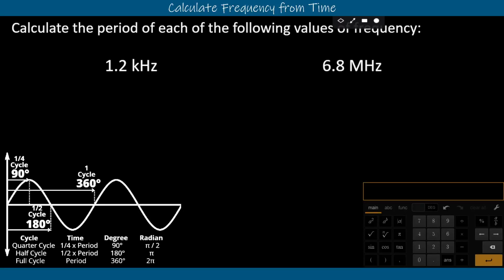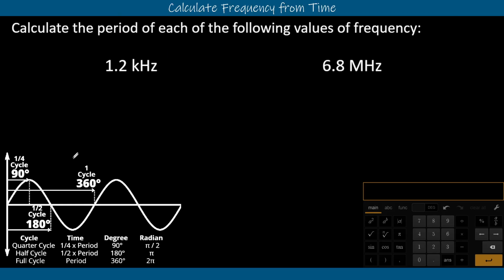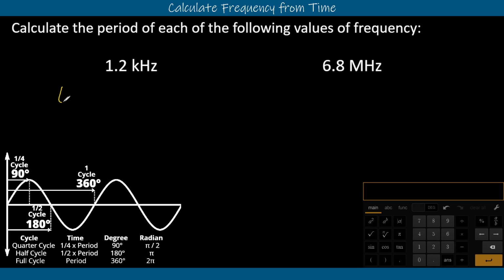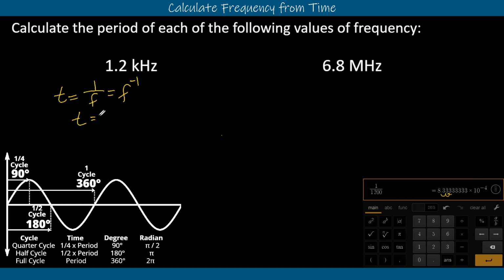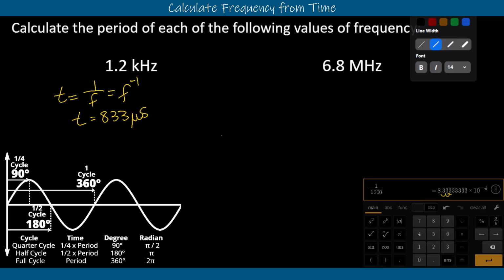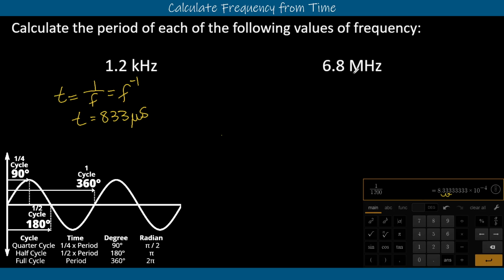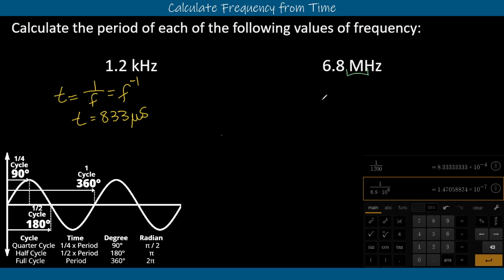Period from Frequency